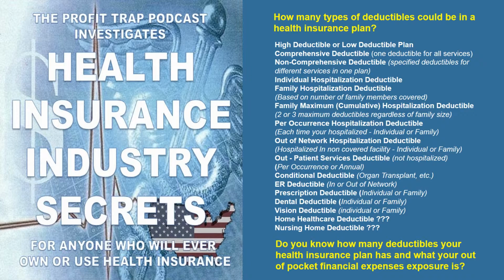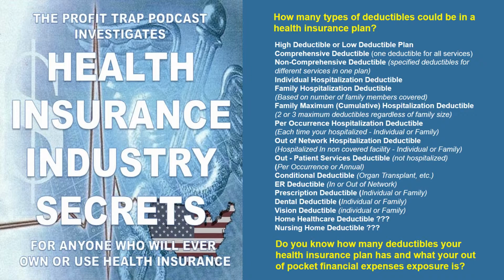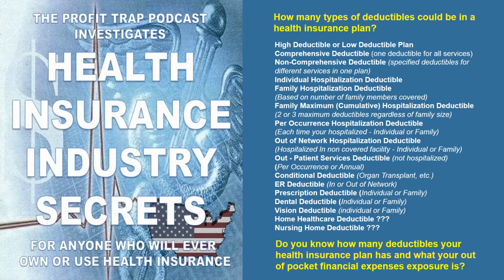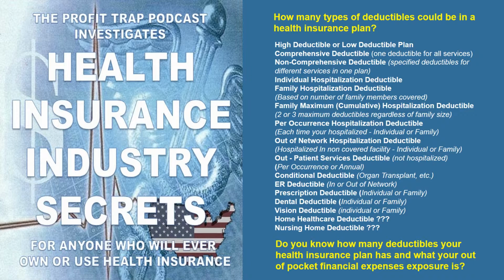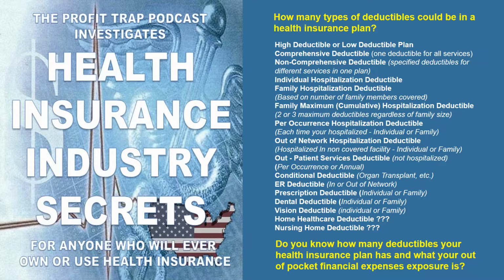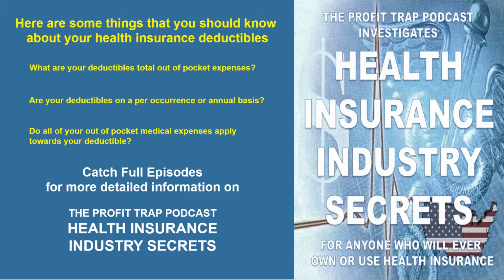2019 (DEDUCTIBLES) HEALTH INSURANCE INDUSTRY SECRETS - THE PROFIT TRAP PODCAST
2019 (DEDUCTIBLES) HEALTH INSURANCE INDUSTRY SECRETS - THE PROFIT TRAP PODCAST for anyone who will ever own or use health insurance in their lifetime from birth to death. Ok, let’s get to it. People, in general, spend more time in a day watching TV or on the internet than they do understanding something that they pay for monthly and can take everything in their life away from them including their own or a loved one’s life just because of being uneducated on a product they own that is supposed to protect their life, family, assets and future.

You MUST understand how the health insurance industry really works to protect yourself, your family, your assets and your future. Keep in mind it’s not your fault as the lack of education provided to you was intentionally done by the parties that control the insurance industry for politics and profit. MAJOR CHANGES ARE COMING IN 2020 in the national healthcare industry.